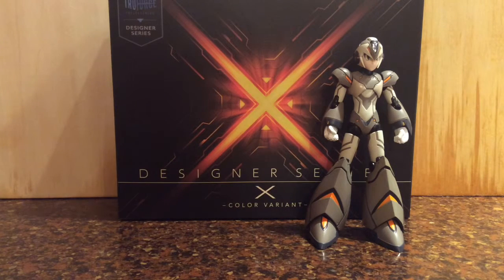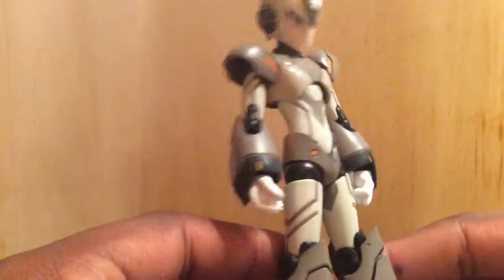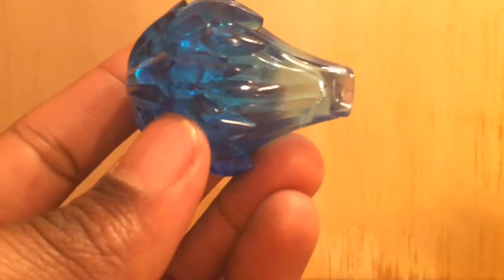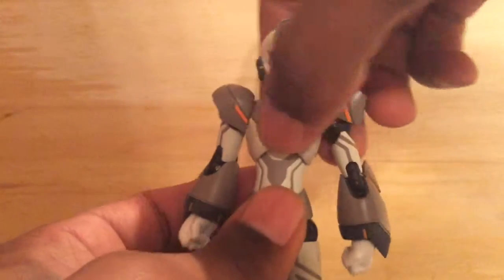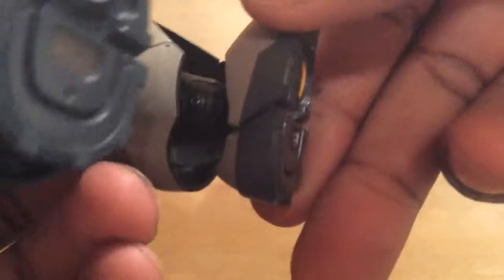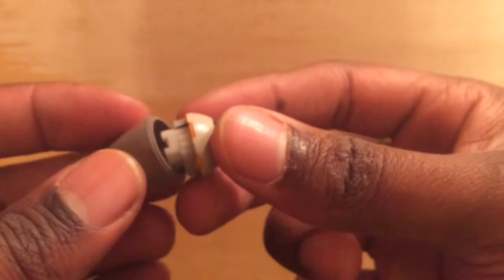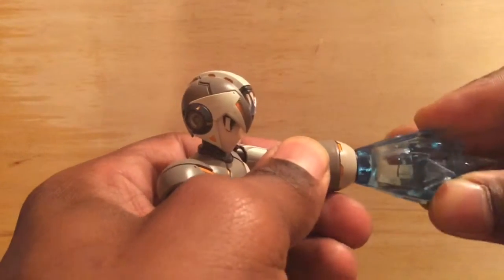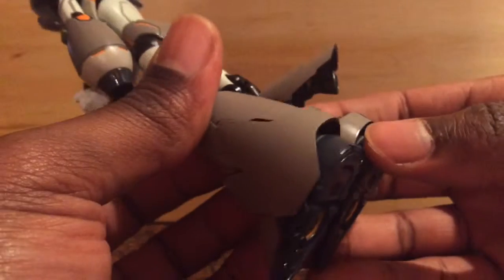TruForce Mega Man X Kickstarter Variant Color Review